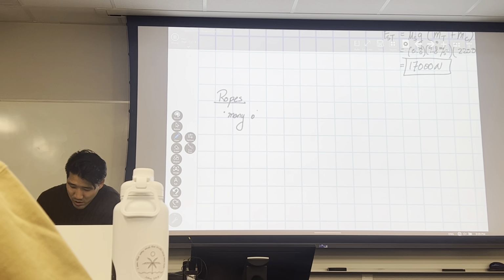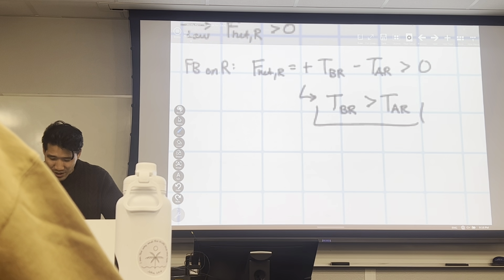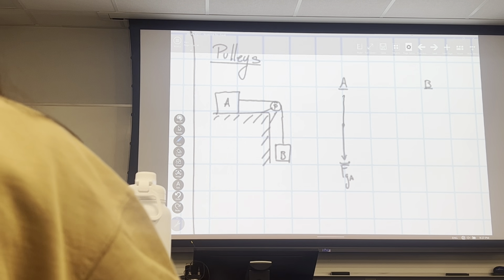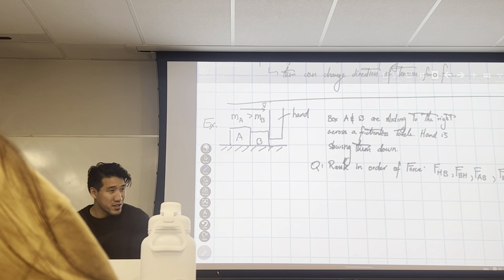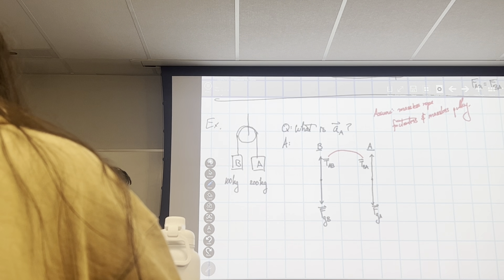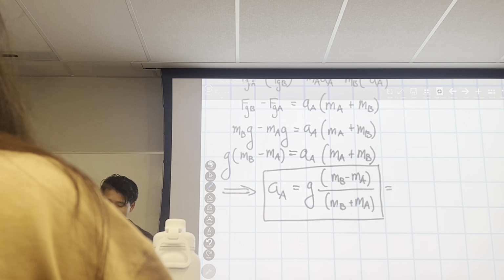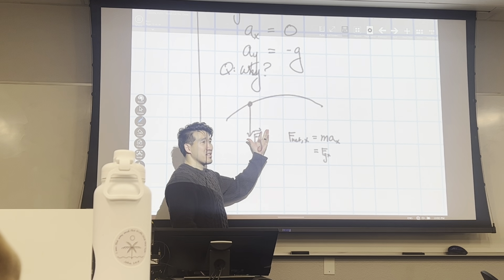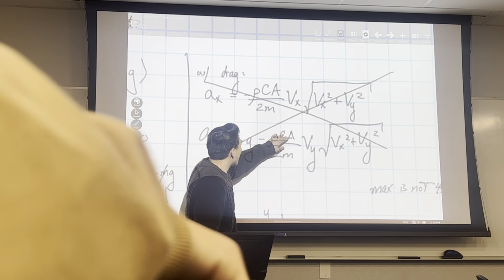College Physics I 11/06/23